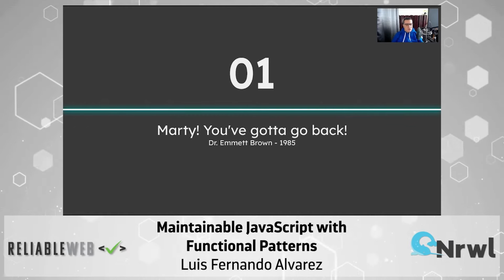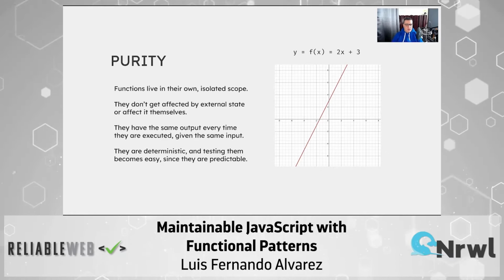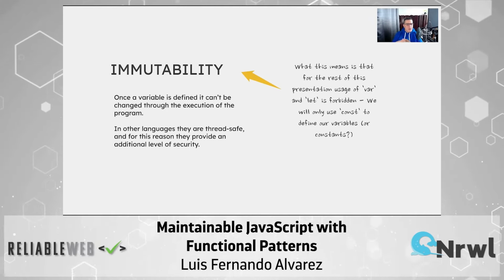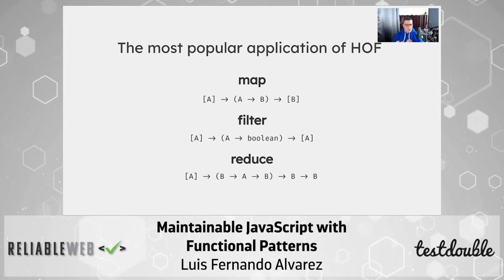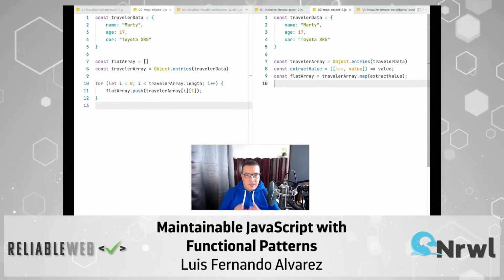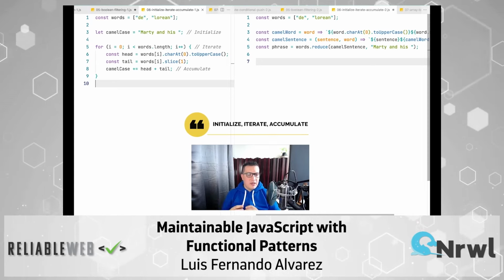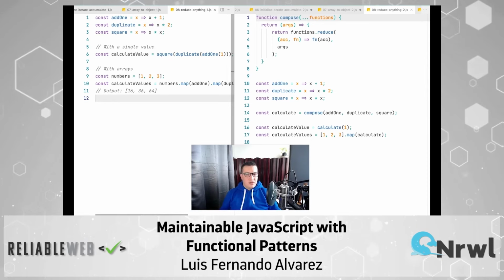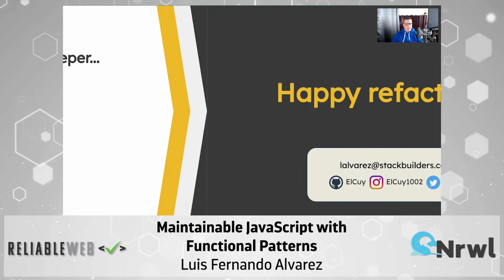Maintainable JavaScript with Functional Patterns | Luis Fernando Alvarez | Reliable Web Summit 2021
JavaScript is a multi paradigm language that can be used for many different purposes, both in the backend and frontend. In this talk we will discover how to implement some of the core concepts in functional programming, and how we can refactor commonly used code structures to make future maintenance easier. This will help us make our code easier to compose, test and refactor.